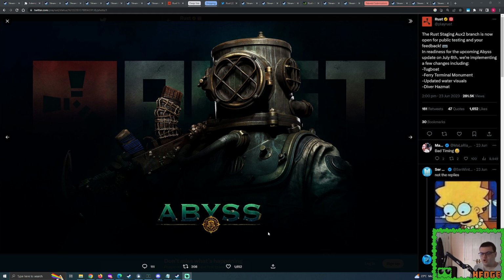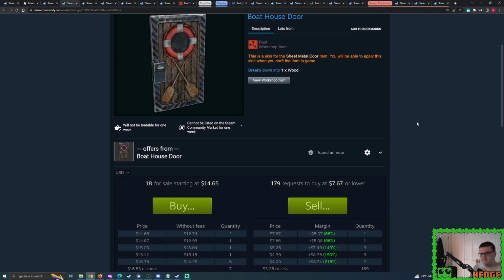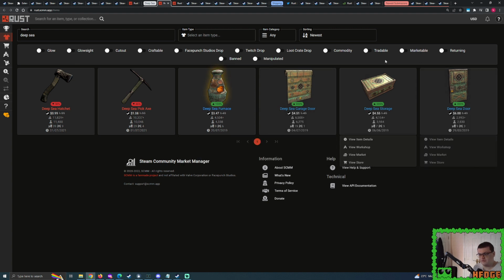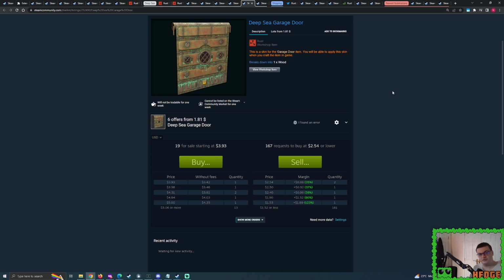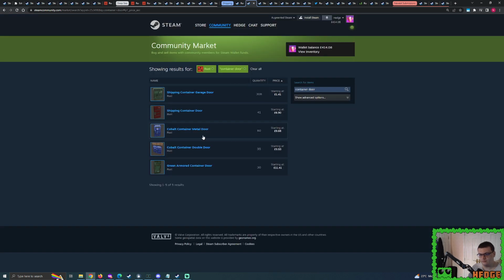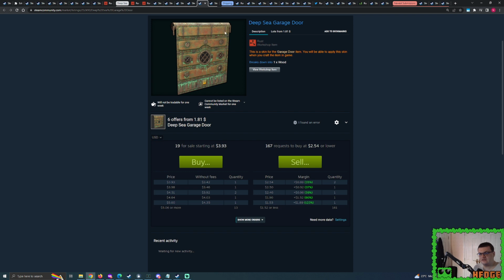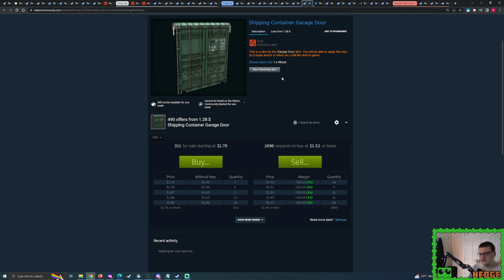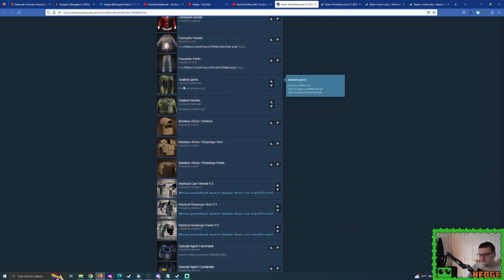Investing Into New Rust Content Updates (Speculative Investing!)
Want to learn more useful Rust Investing Info? -

0:00 Explanation
0:58 Speculative Investing Into New Rust Content Updates
4:20 Deep Sea Collection
7:53 Shipping Container DLC Example
10:49 Be Prepared For Future Updates!
12:23 New Skins When Update Appears
13:37 Final Words